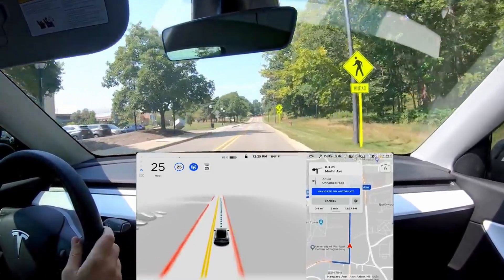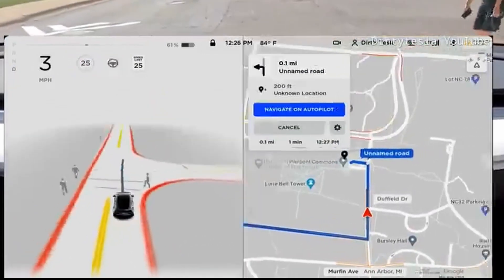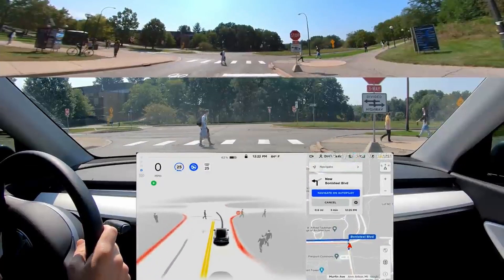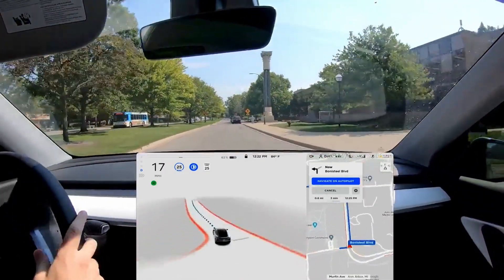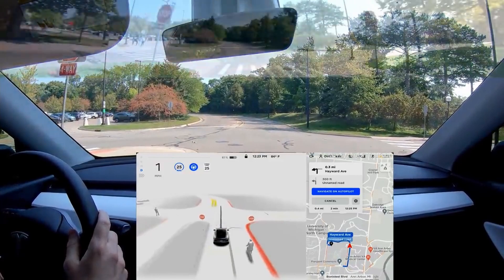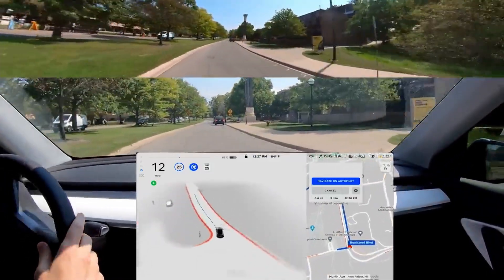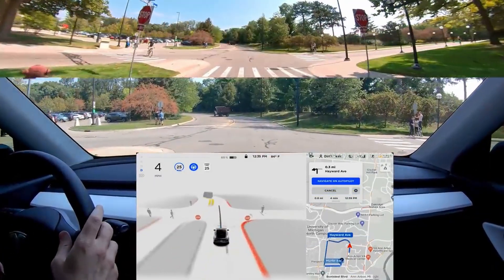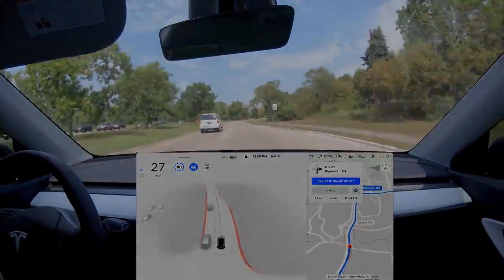PART 1 Understanding Tesla FSD Beta Visualizations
With tesla's FSD wide release under two weeks away I thought I would start this series to help everyone understand the visitations in beta 10.